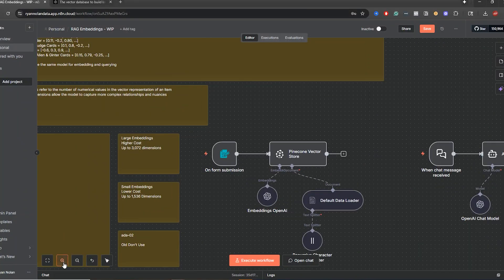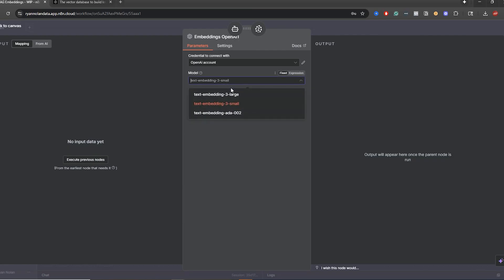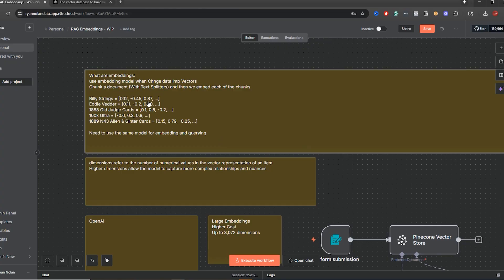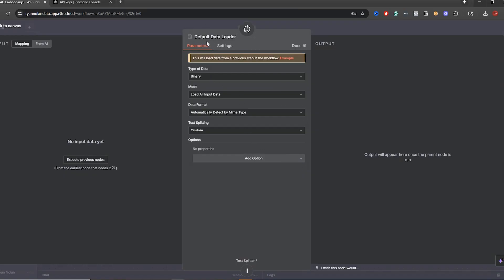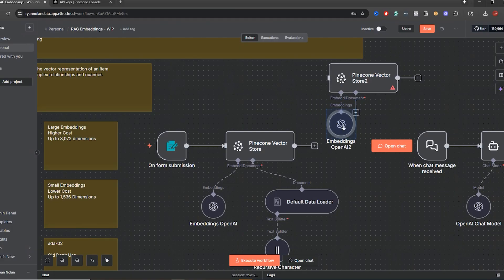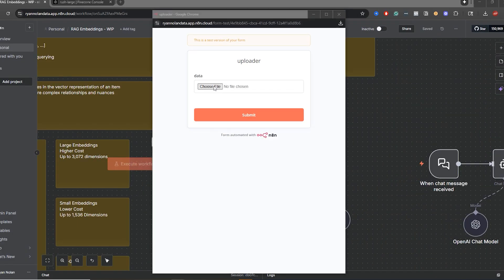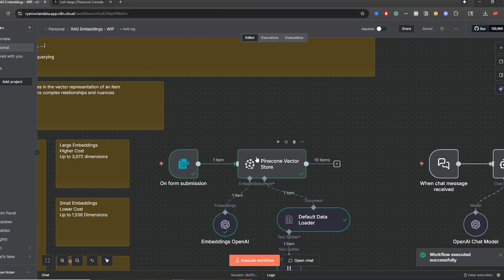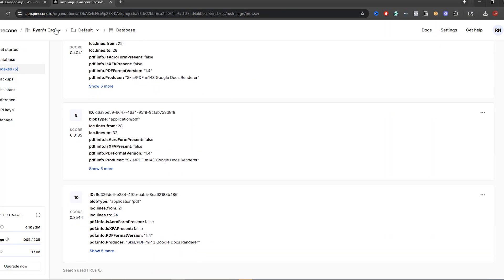n8n RAG Embeddings with OpenAI (Small & Large)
In this video, I break down vector embeddings and explain how they work in RAG systems using n8n and Pinecone. Vector embeddings convert your data into numerical representations, and understanding how to use them properly is critical for building effective AI retrieval systems.

I walk through the difference between OpenAI's text-embedding-3-large and text-embedding-3-small models, explaining dimensions (3072 vs 1536) and when to use each one. The key thing to remember is that you must use the same embedding model for both storing documents and querying your vector database—mixing models will cause errors.

I also demonstrate a complete workflow where we upload a PDF document, split it into chunks, embed it using OpenAI's models, and store it in Pinecone. Then I show how to query that data using an AI agent, making sure the embedding models match on both sides. By the end of the video, you'll understand why embeddings with similar data produce similar numerical values, how dimensions affect accuracy and cost, and how to properly configure your vector database indexes in Pinecone. This is foundational knowledge for anyone building RAG systems in n8n.

TIMESTAMPS
00:00 Introduction to Vector Embeddings
01:12 What Are Vector Embeddings?
02:34 How Similar Data Gets Similar Embeddings
03:55 Setting Up Pine Cone Vector Store
05:17 Understanding Dimensions in Embeddings
06:52 Creating the Upload Workflow
09:03 Setting Up the AI Agent Query
10:53 Creating a Pine Cone Index for Large Embeddings
12:40 Uploading and Viewing Embedded Data
14:14 Setting Up Small Embeddings
16:23 Testing the RAG System with a Query
18:11 Key Takeaways and Best Practices